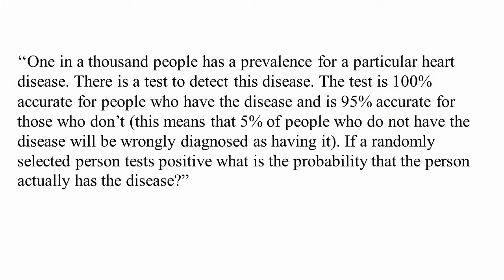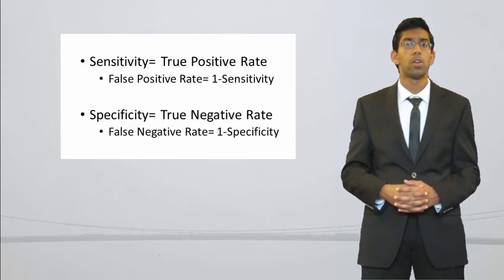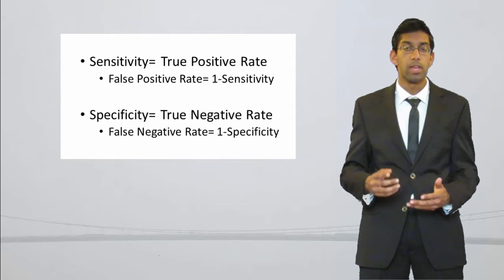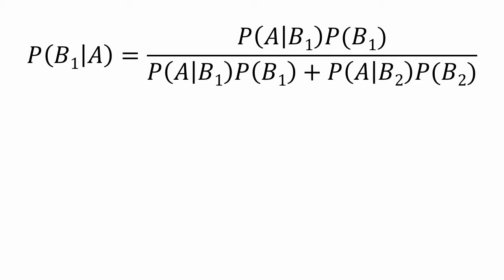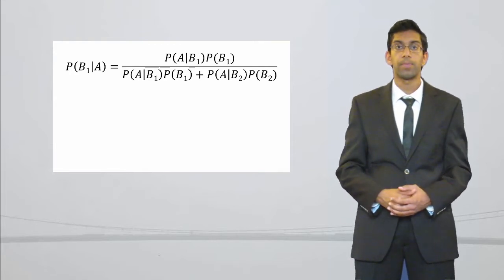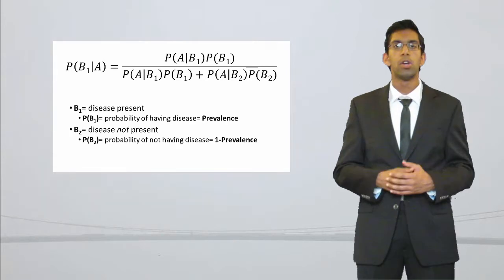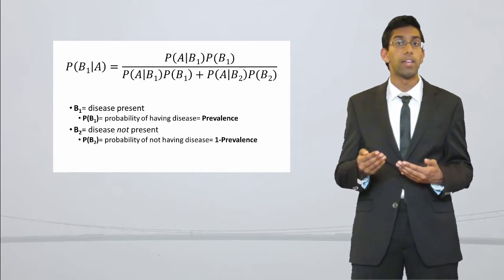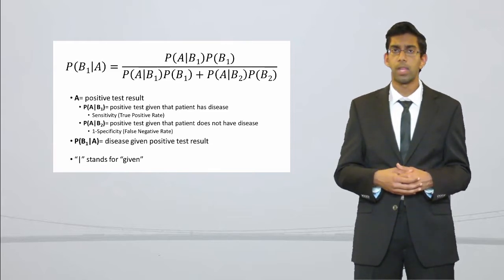Bayes Theorem - Introduction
"Thank you Professor De Loera for your time and support throughout this Honors Contract. You inspired my pursuit of this theorem and its direct applications to medicine, and also fostered an interest in using more rigorous, computational implementations of the theorem for large health datasets."
– Sankalp Sinha